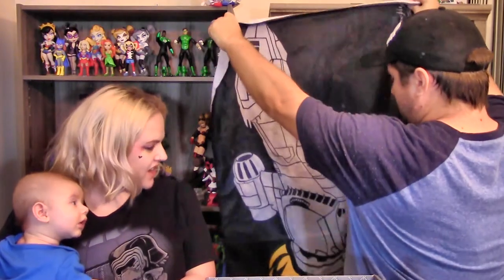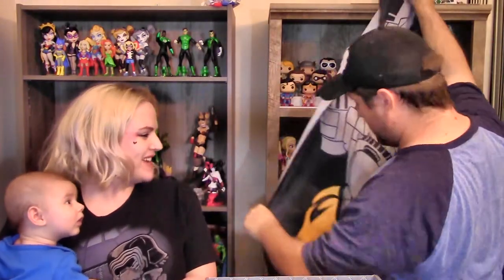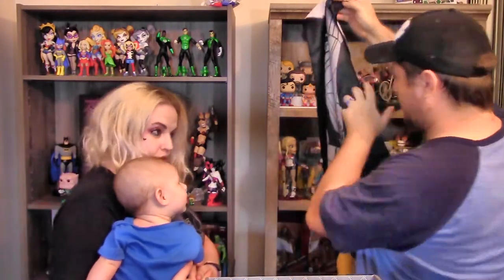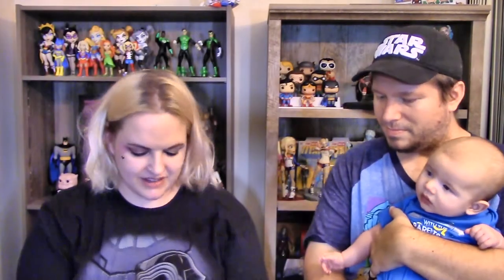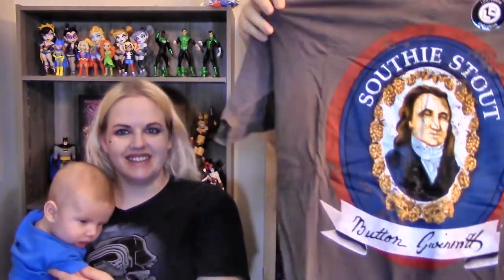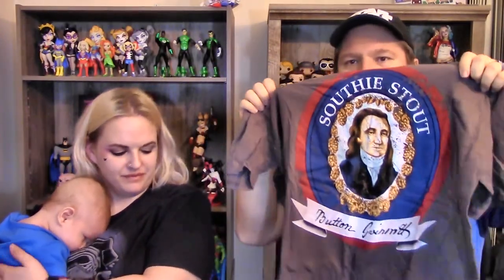Unboxing GOD OF WAR Collector's Edition And More!!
Hey Geeks!
We're back with another unboxing video. Maybe the biggest one we've ever done...